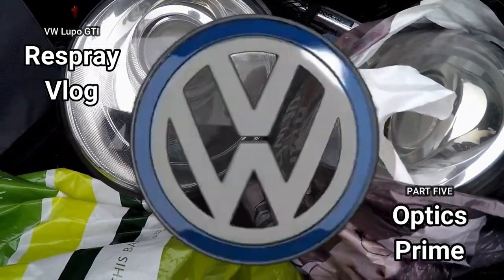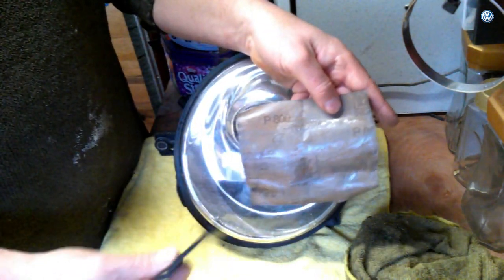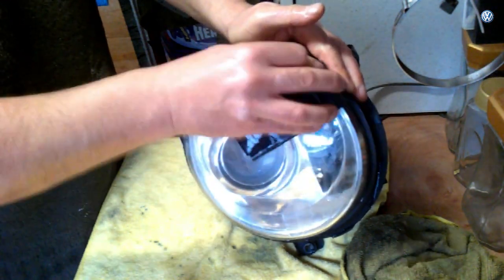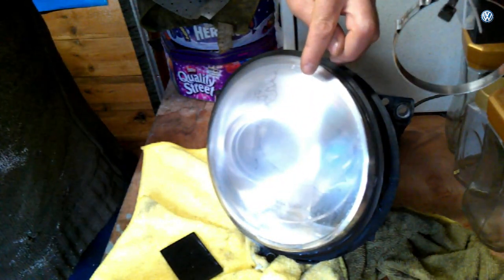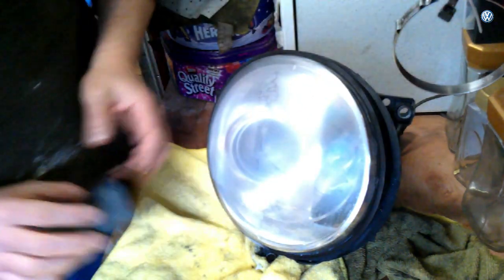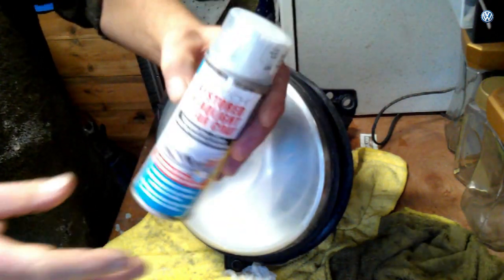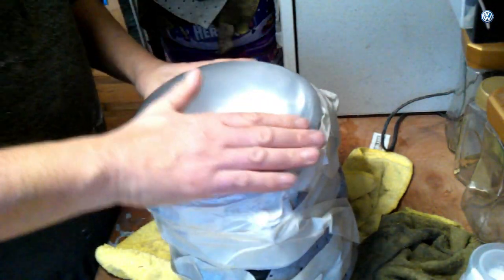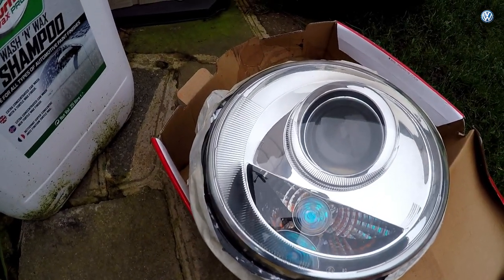Volkswagen Lupo GTi - Respray Vlog - Part 5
In this episode, my friend and I attempt to bring life back into the headlamps, with one or two surprises along the way. Enjoy!
*Music* A huge thank you to ZeroPi - For amazing Violin Cover Music Videos.
Please visit ZeroPi YouTube Channel